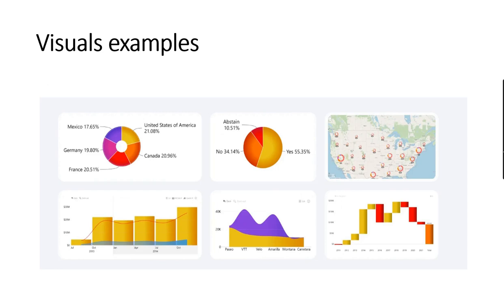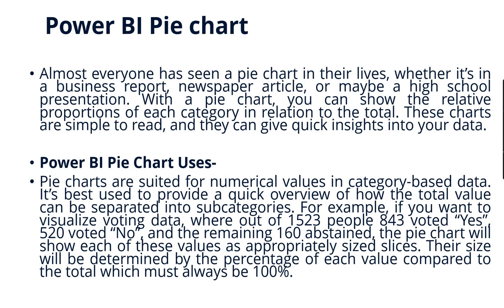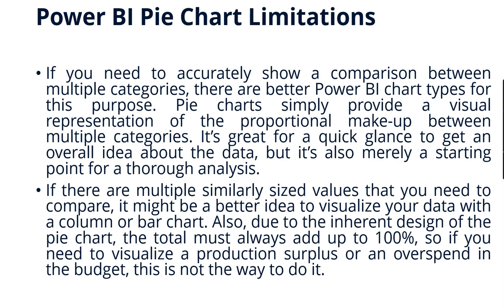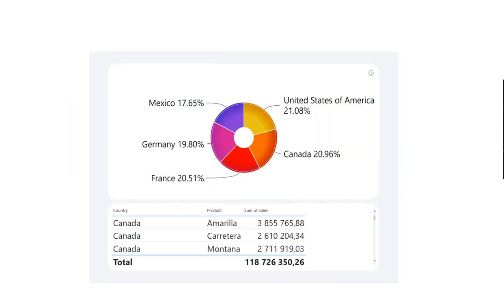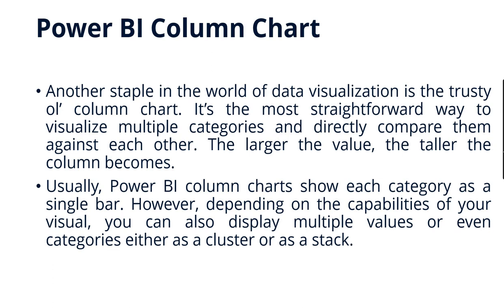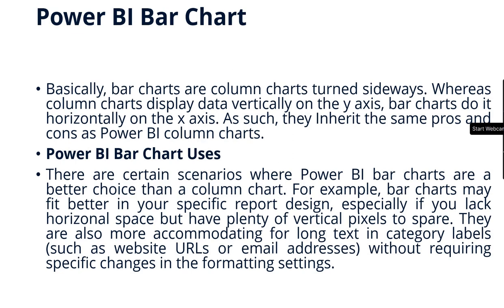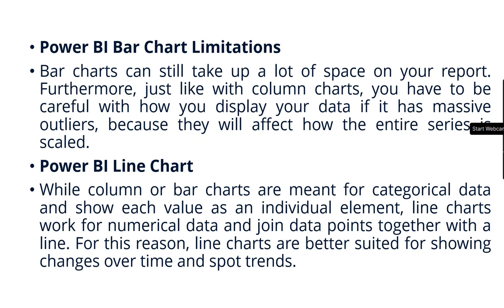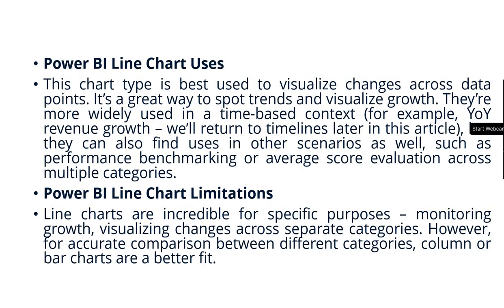#29 - Choosing the Best Visualization Type | Power BI Tutorial for Beginners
Choosing the Best Visualization Type |